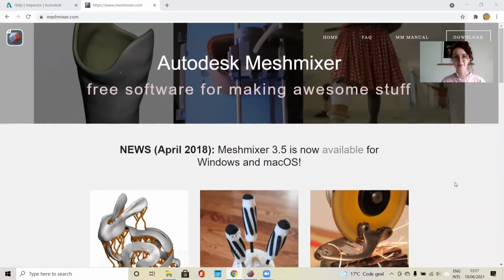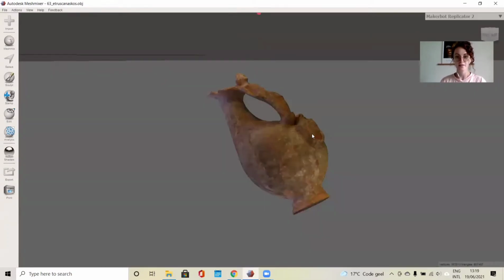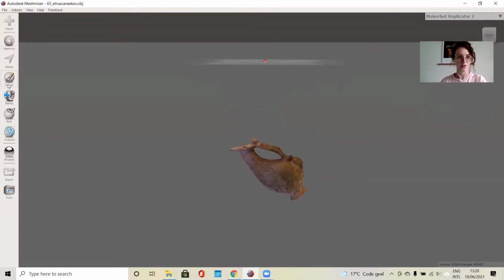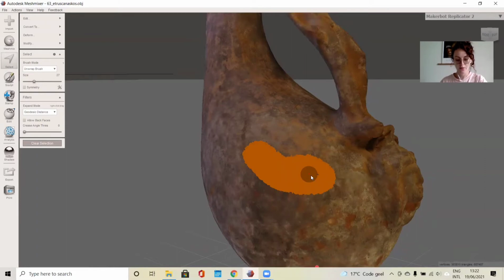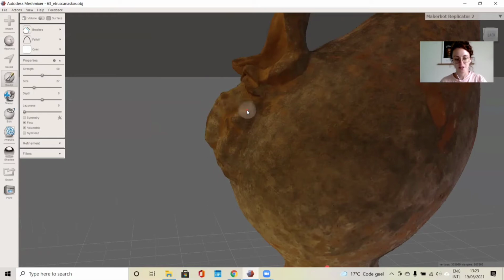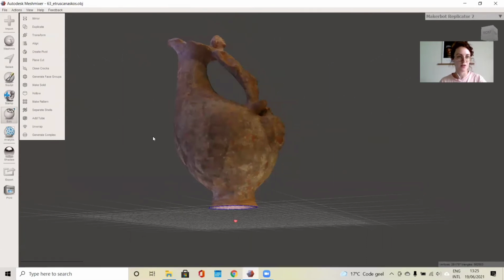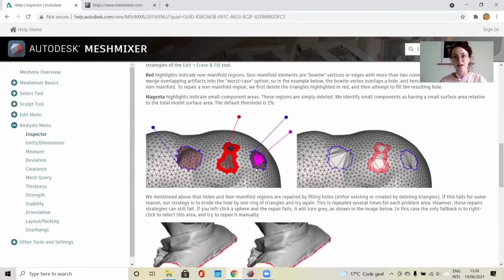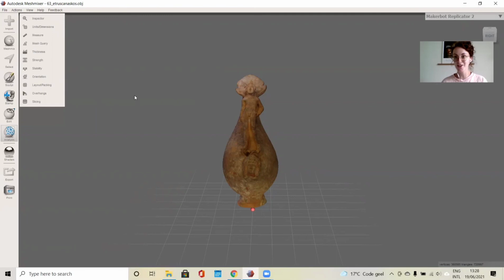Meshmixer Demo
This tutorial shows the basics of using Meshmixer, an open source 3D editing software. You will see how to use the select, sculpt, plane cut and inspector tools.